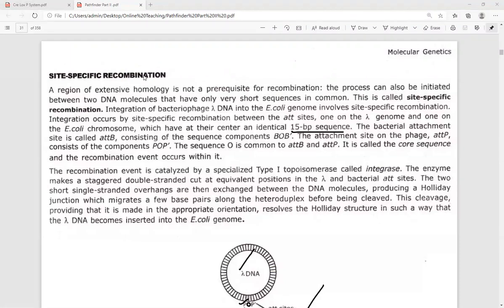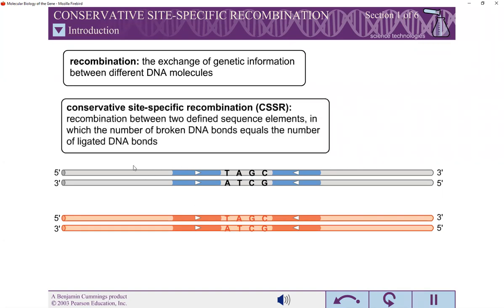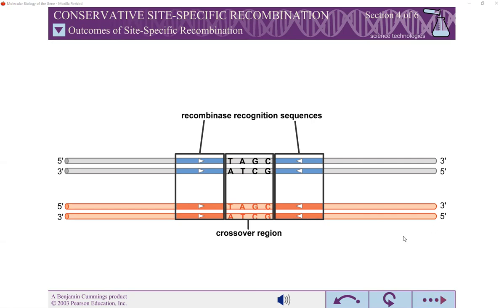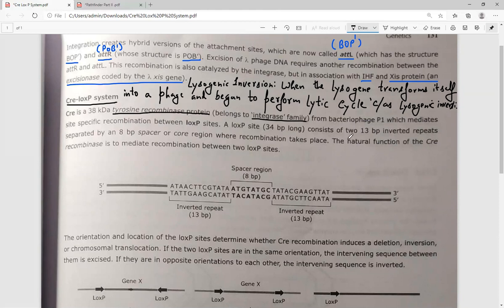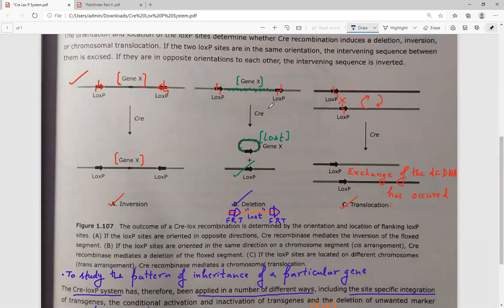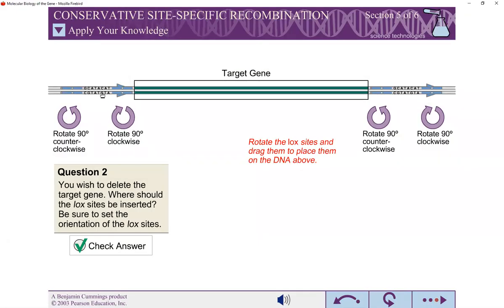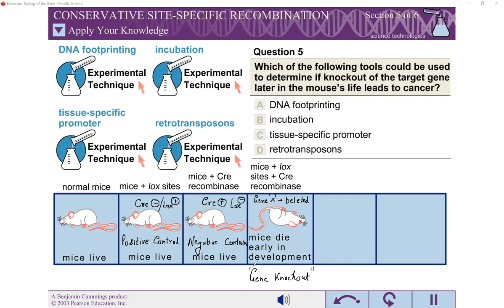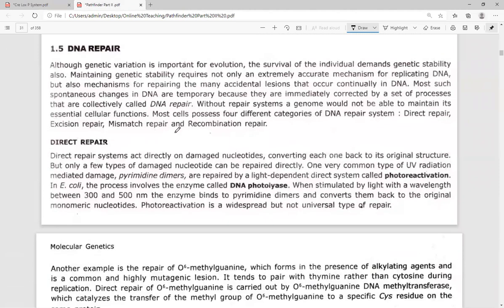# Molecular Biology L16